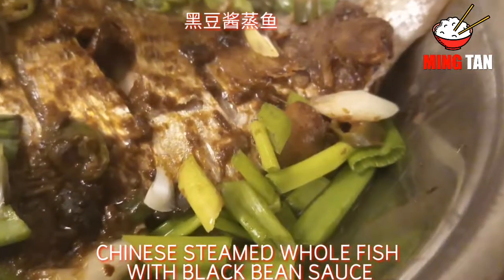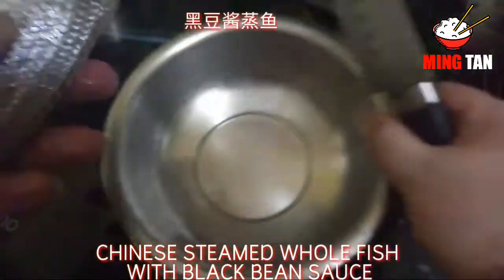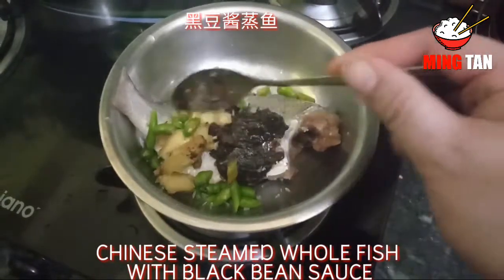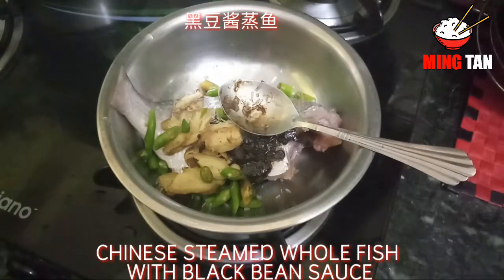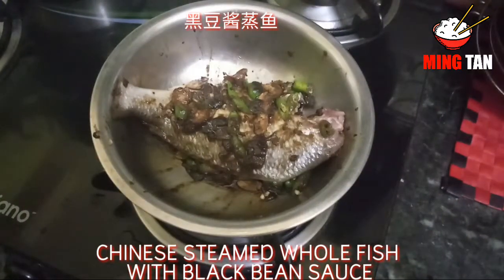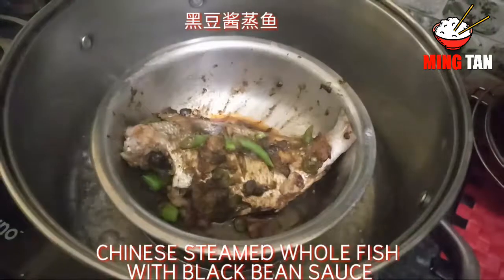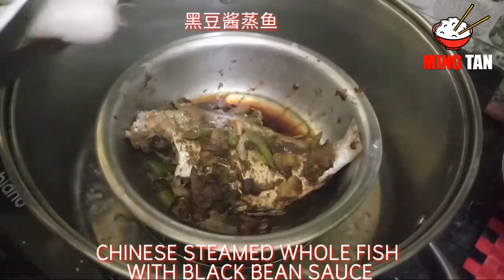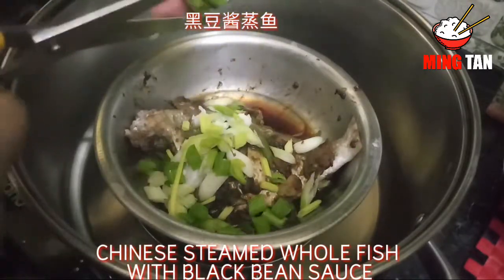黑豆酱蒸鱼 Super Easy and Quick CHINESE STEAMED WHOLE FISH WITH BLACK BEAN SAUCE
Steamed fish with black bean sauce is a traditional Chinese style cuisine popular among the Cantonese. Black bean (douchi, 豆豉) is the fermented bean which has a concentrated savory flavor.

This easy and delicious steamed whole fish recipe is one of our family’s favorite fish recipes you do not want to miss. It’s clean-tasting and very aromatic.